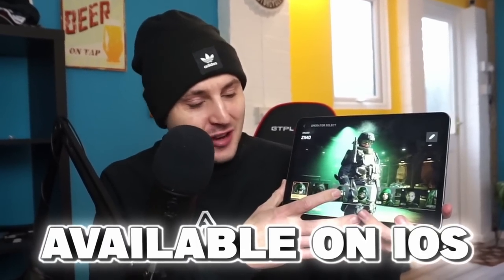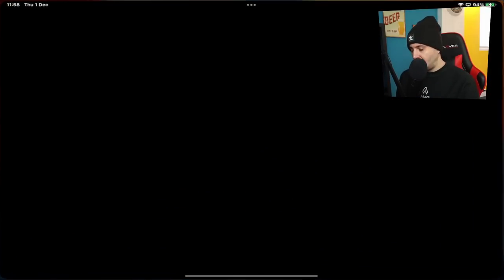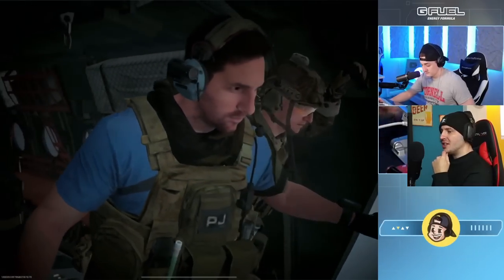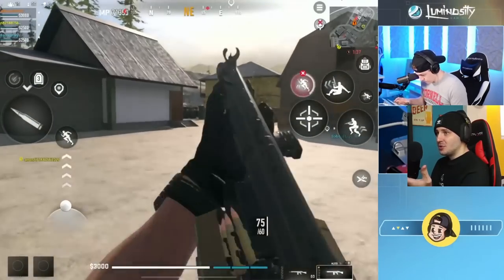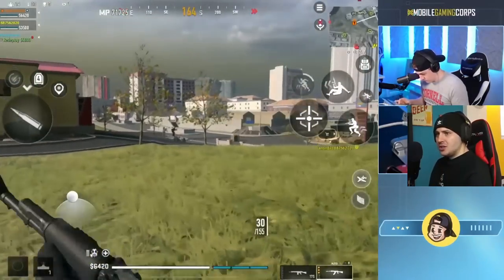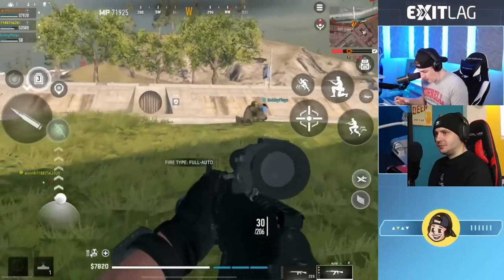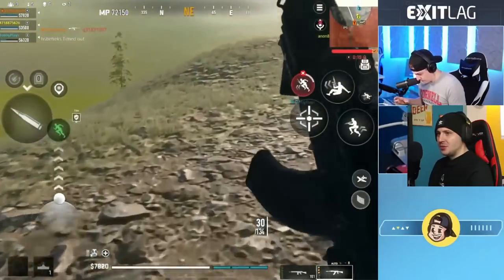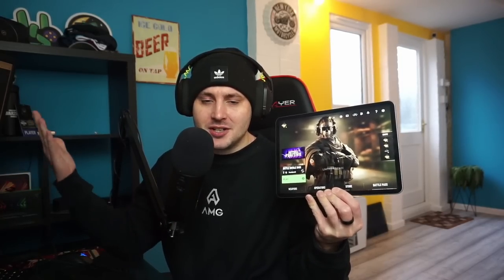Warzone Mobile On IOS (How To Download)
Wassup Legends, in this video we take a look at how to download the new warzone mobile soft launch on IOS in Australia!